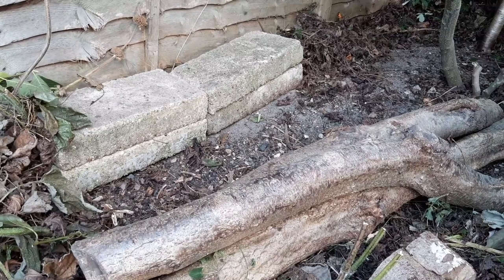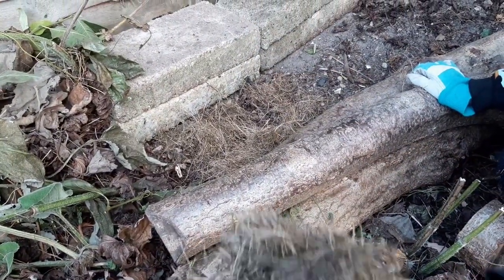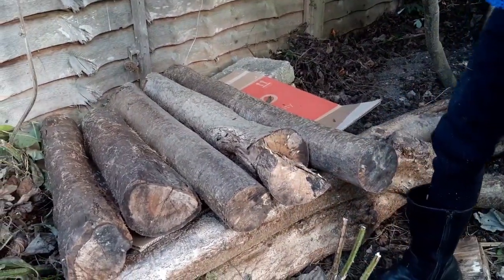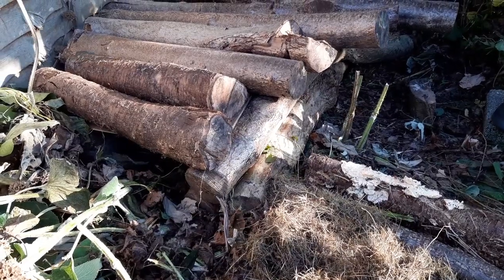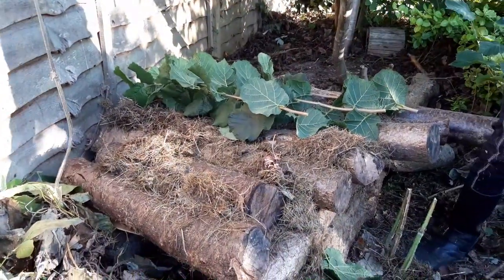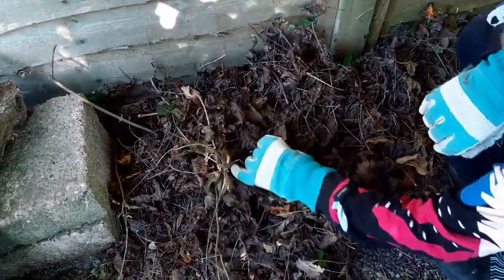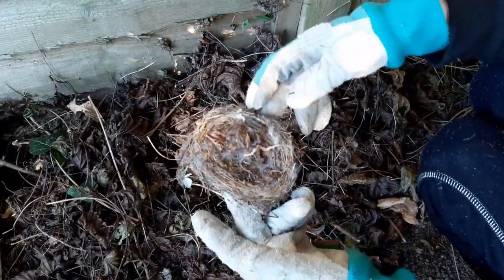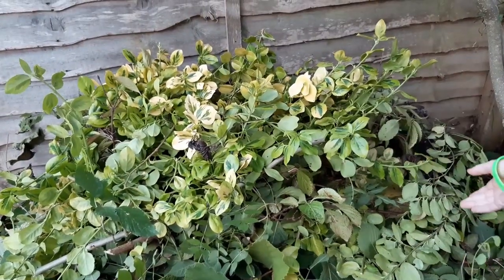Making a Hedgehog House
Build a hedgehog house out of logs, twigs and leaves! I had great fun building a shelter for the hedgehogs we discovered in our garden recently. I hope they enjoy the grassy beds I made for them.
Did you see the treasure I found in the leaves? Join me on Instagram and let me know!

If you don’t have logs and leaves, you can use bricks and/or planks of wood.

We did this a little while ago so the baby hedgehogs had time to grow before the cold starts. If you find a hedgehog and it looks small just before the winter, take it to your local wildlife centre. Hedgehogs need to be over a certain weight to survive the winter months. We also provided some cat food (not fish based) and fresh water. Never feed hedgehog milk - it gives them a poorly tummy.

Arty Crafty Josie: Hi, I’m Josie, welcome to my creative world! I love art so I made this channel to share all the fun with YOU!!! In this channel I will share with you things like messy and fun fun ways of painting , lots of cool crafts and some Gacha.